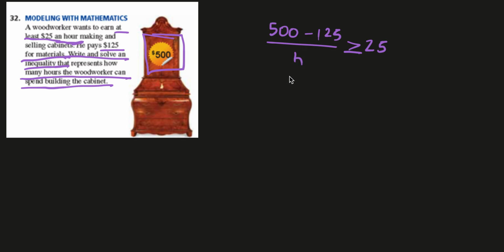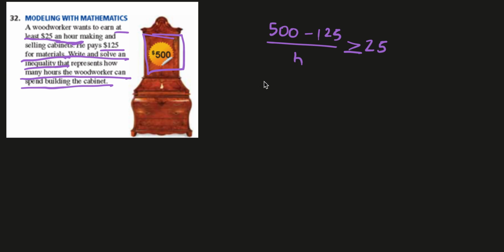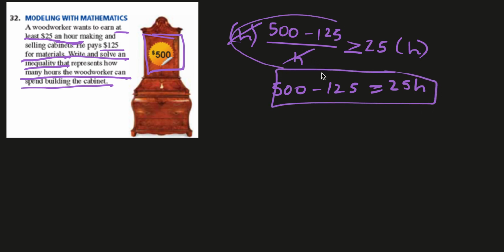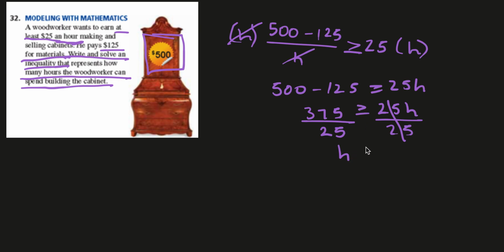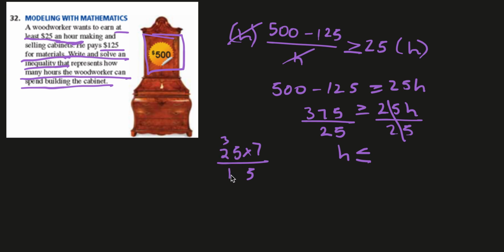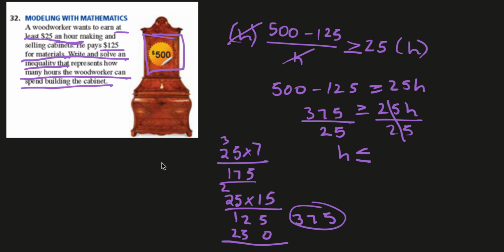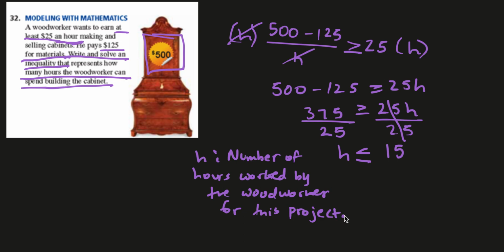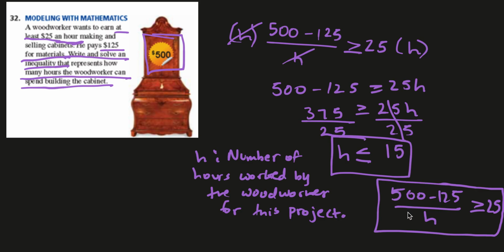Solving Multi-Step Inequalities (Woodworker Problem) - BIM Problem 32 - Algebra - Chroniva